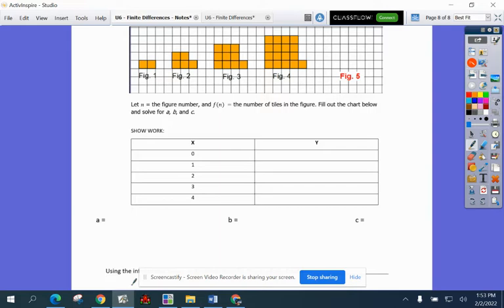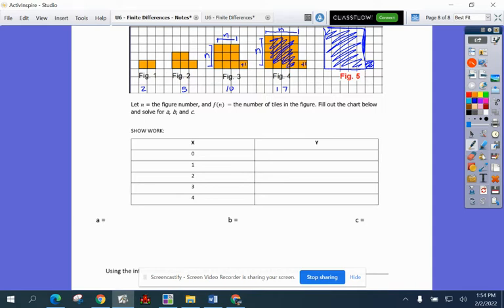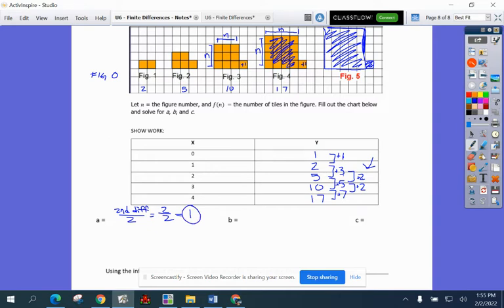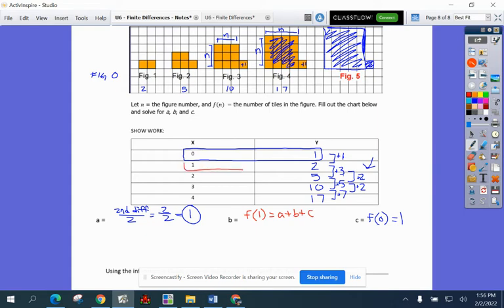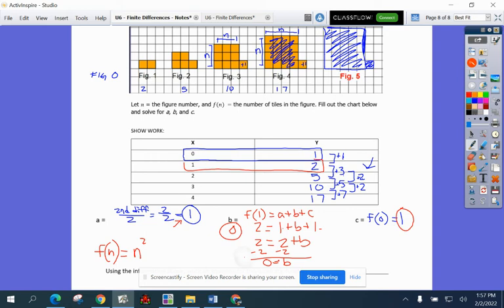HW HELP: QUADRATIC PATTERNS